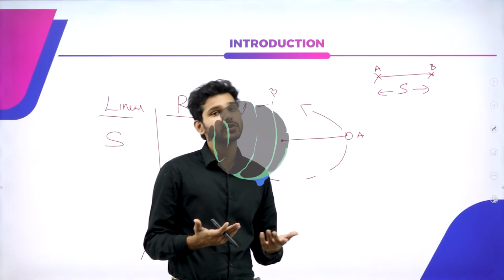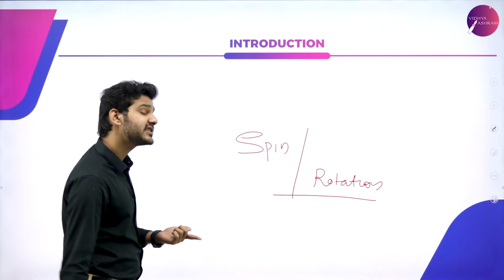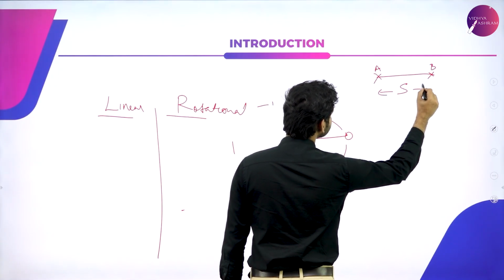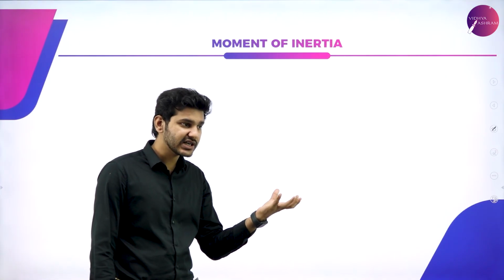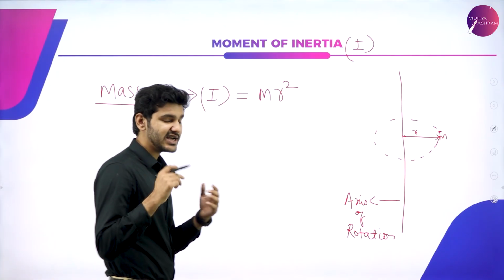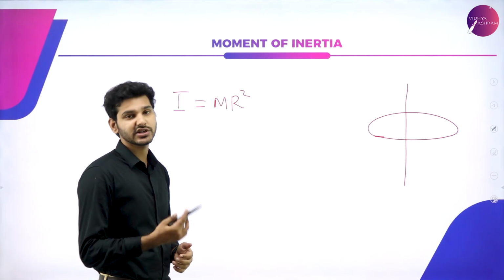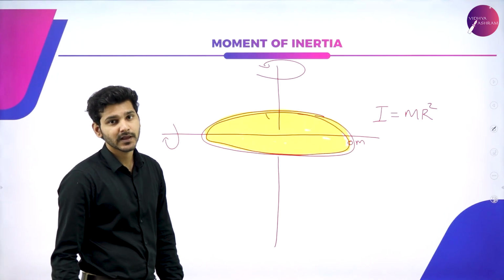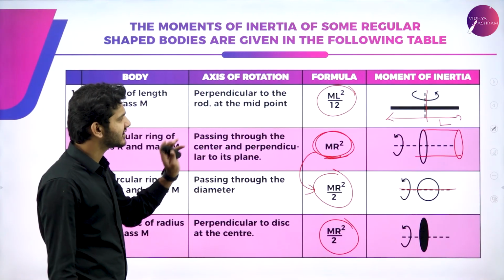DAY 22 | PHYSICS | I PUC | SYSTEM OF PARTICLES AND ROTATIONAL MOTION | L1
Class : I PUC
Stream : SCIENCE
Subject : PHYSICS
Chapter Name : SYSTEM OF PARTICLES AND ROTATIONAL MOTION
Lecture : 1